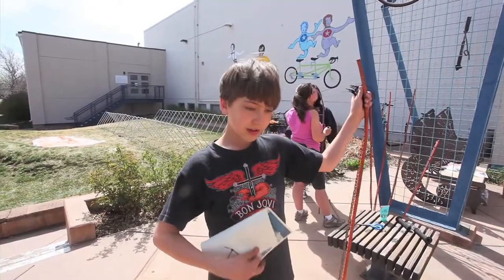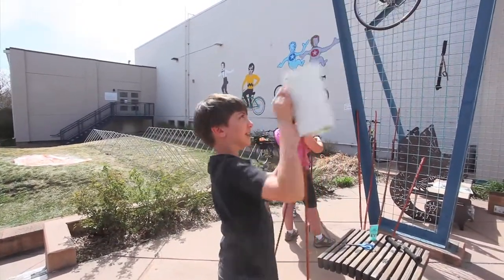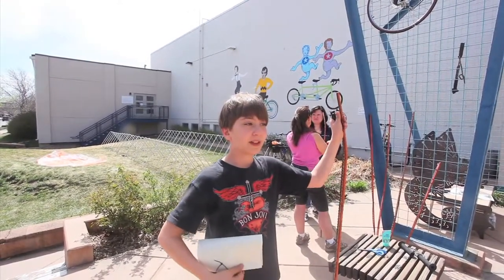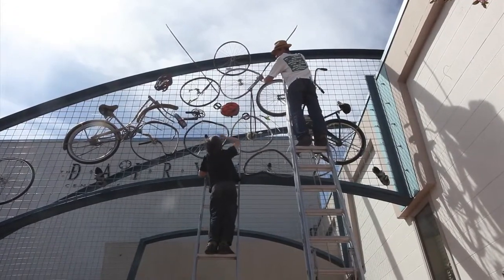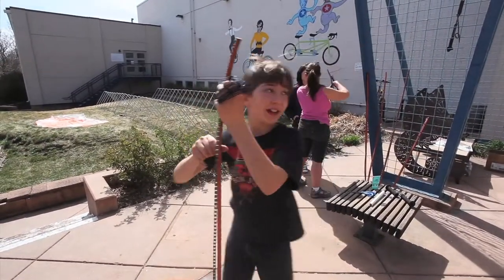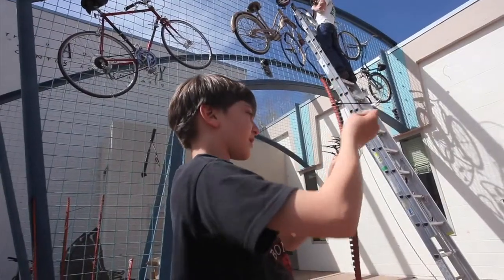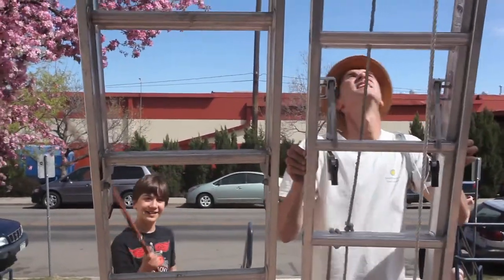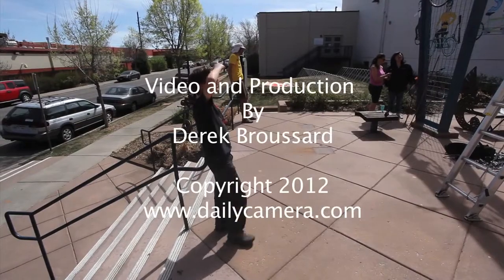NELSON WALKER / BIKE ART! AT THE DAIRY CENTER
11-year-old Nelson Walker's exhibit as part of the Bike Art! at the Dairy Center caps off an bike themed art exhibit with two hundred forty-six pieces of art in Boulder.